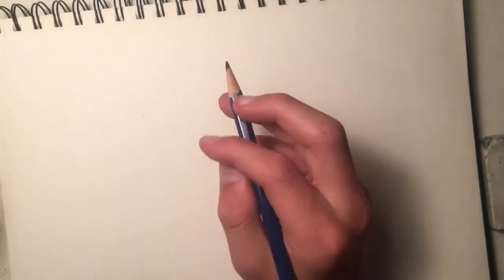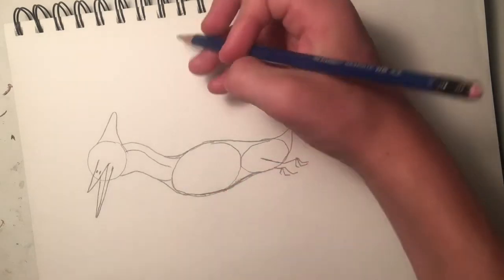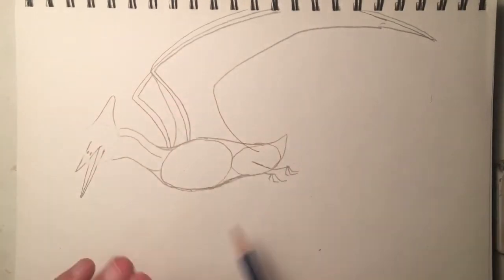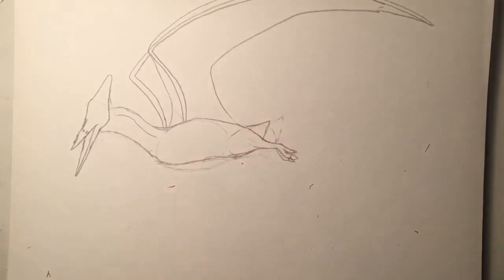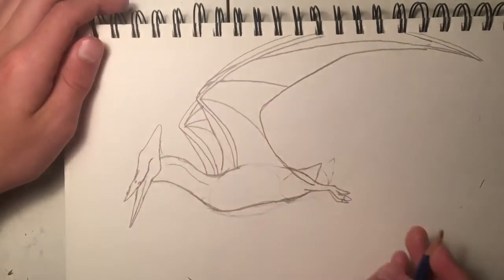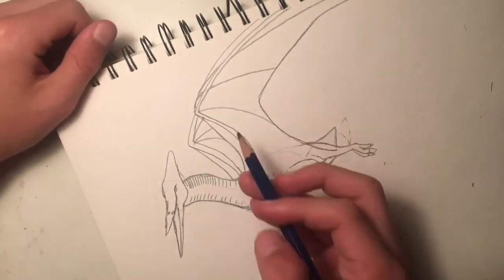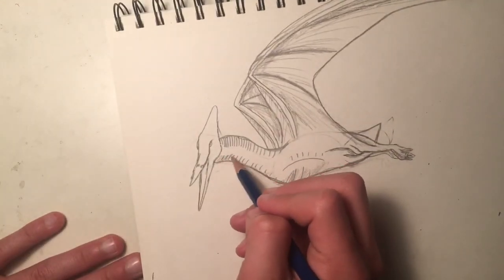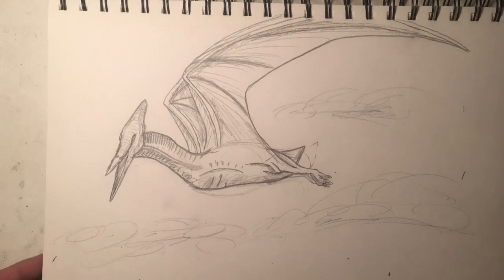How to draw a PTERANODON easy step by step tutorial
In this video i show you an easy not too complicated step-by-step tutorial on how to draw a pteranodon!